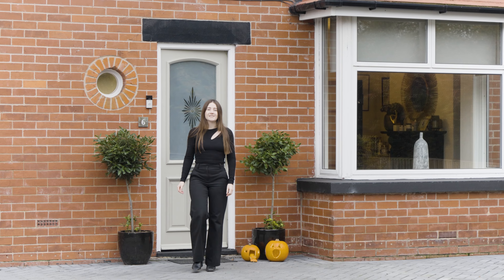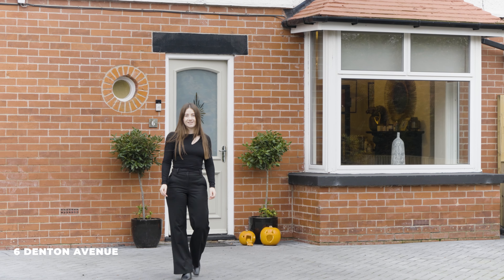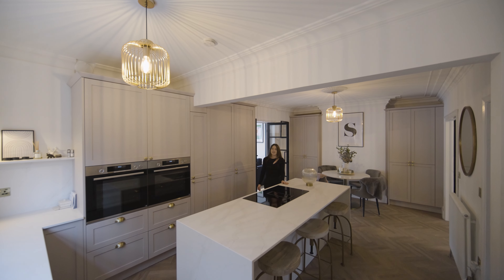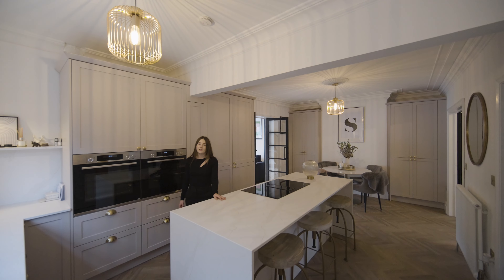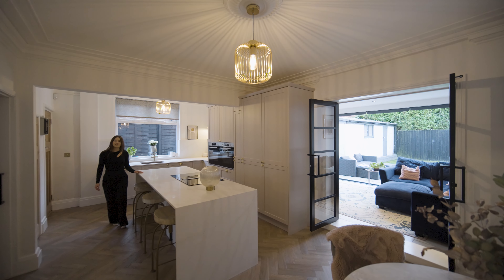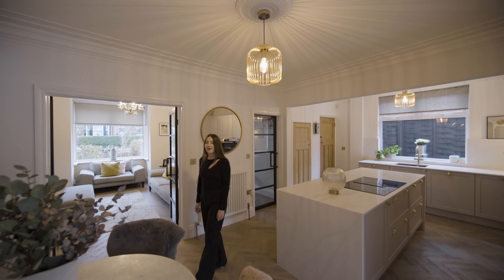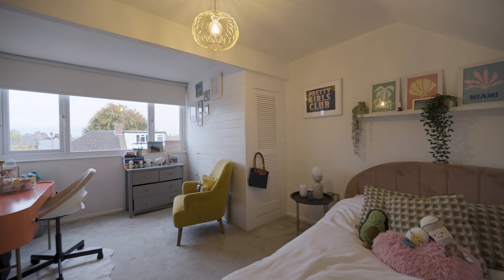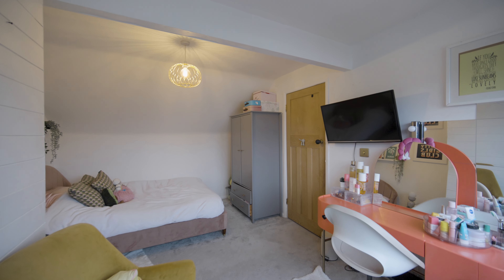6 Denton Avenue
(listing link to follow)

To book a viewing call Monroe on 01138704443